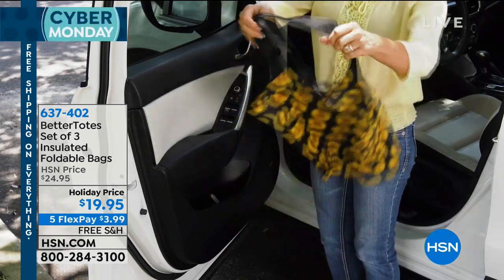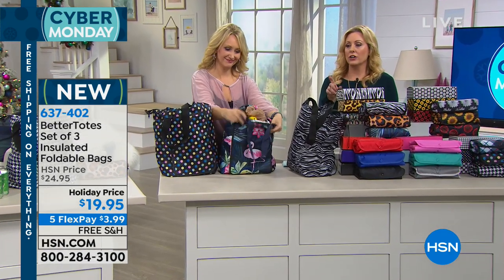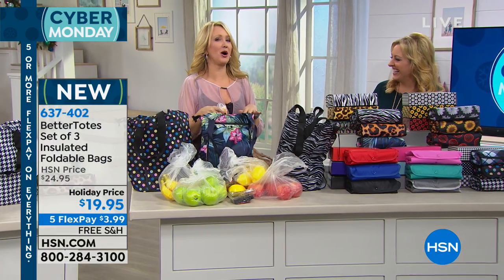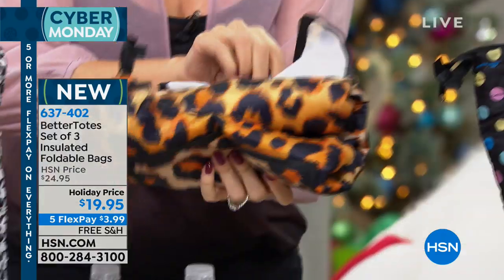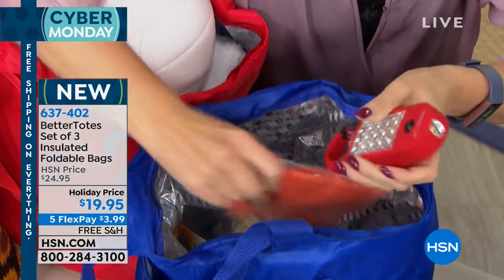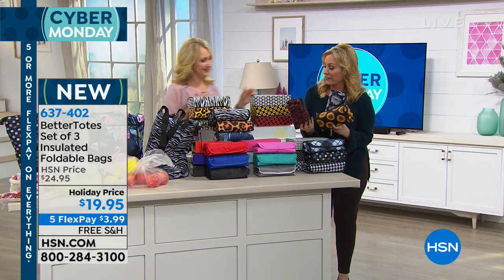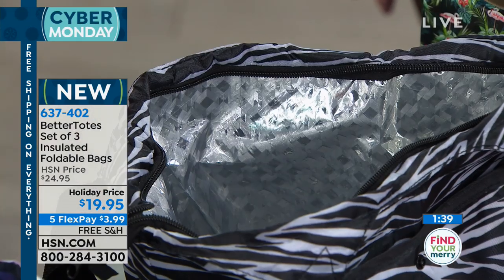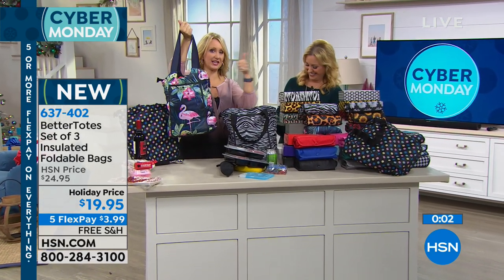BetterTotes Set of 3 Insulated Foldable Bags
Forgo plastic bags once and for all with this 3piece tote set. Their compact, foldable size can easily be stored in your purse or glove compartment so...